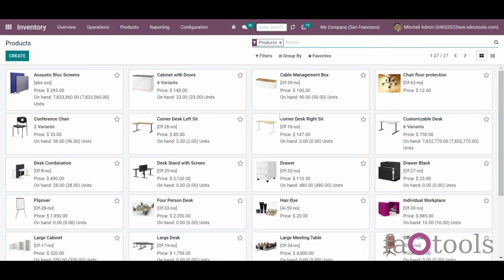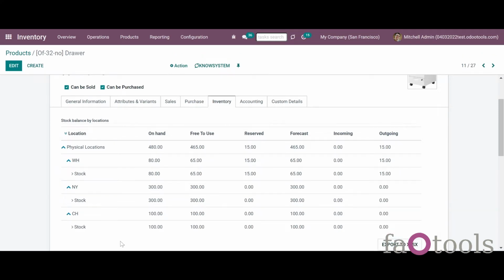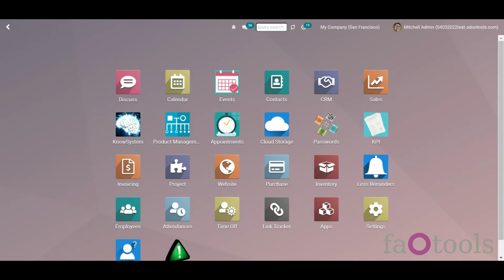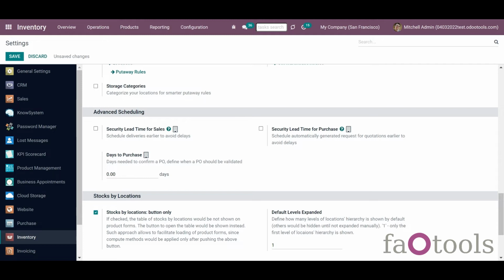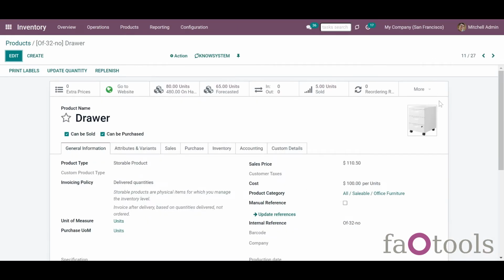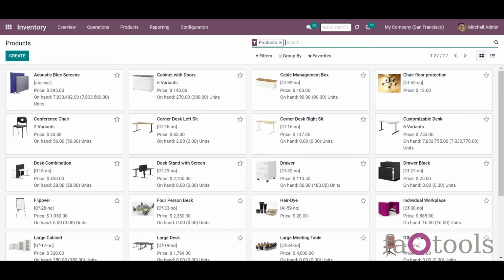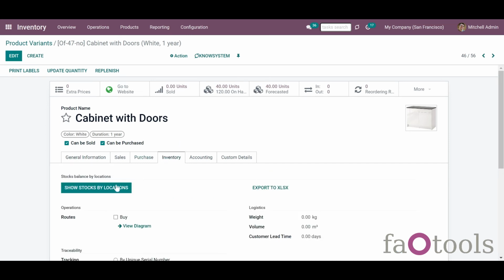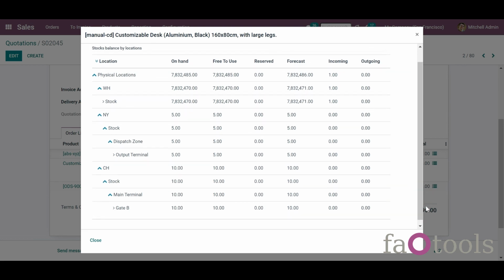Odoo Stocks by Locations v15 by faOtools overview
Find out how to make the stocks data essential and convenient for elaboration with the help of the module Stocks by Locations.
00:00 – Brief description of the module
00:42 – How the module changes product templates
01:43 – How to export the stocks by locations table
02:15 – Access Rights to the table
02:47 – How to replace the table with the button
04:36 – How does the module change the button with products on hand on a product’s form
05:45 – How the module changes product variant forms
07:24 – How can a salesperson use the module

The video was recorded on the 13th of March 2022 for Stocks by Location 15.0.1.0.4